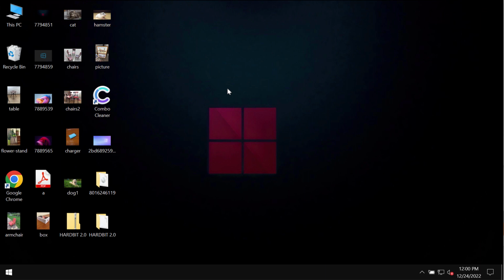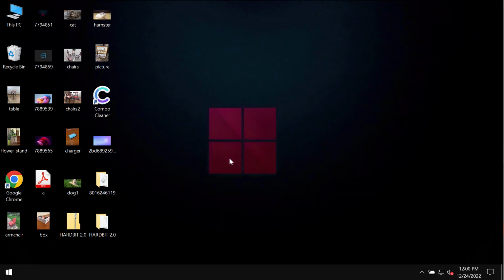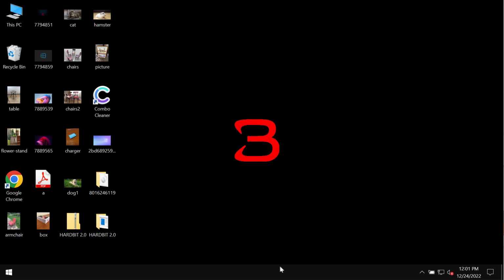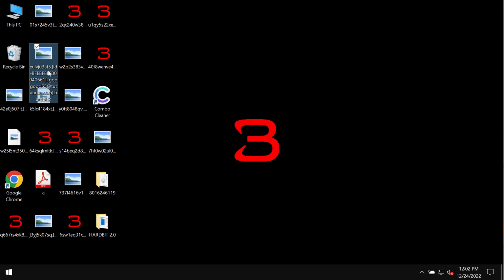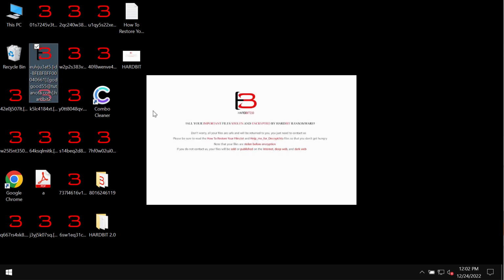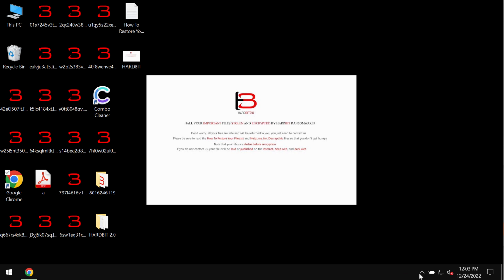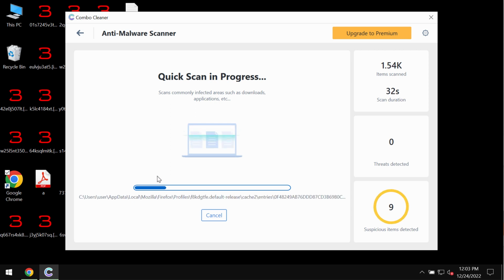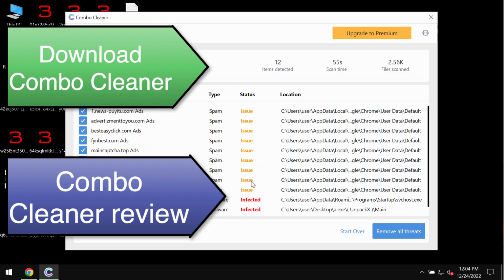Hardbit 2.0 ransomware removal [.hardbit2 file virus].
Hardbit 2.0 is a new ransomware that encrypts files and damages them essentially. The ransomware then tells the victims that they should pay a special ransom for file recovery. Yet, paying the ransom is not a good idea. This doesn't guarantee the file restoration. If you pay the ransom you may just waste the money for nothing. Get rid of it with Combo Cleaner Antivirus via the official and thus get your data always protected with its help in the future.

More information about this threat can be found in this detailed guide